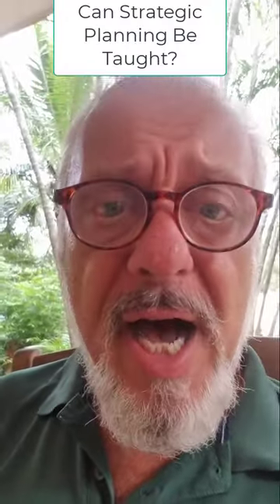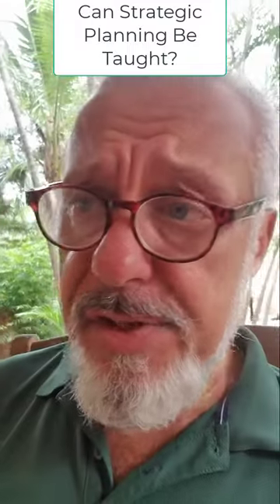Strategic Planning 101: 6 Practical Steps to Deploy A Strategy That Works - Part 1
Here are the first 3...
YES! Strategic Planning can be taught. More important. it CAN be learned. Here's how...

PLEASE: Share this with your network!!! A great many people who do not know me are signing up for The 5 Minute Motivator and enjoying its content because of your shares!!!

JOIN! Join! join! THE 5 MINUTE MOTIVATOR MEMBERSHIP!
Links are at the bottom of the post!

Talk soon,

Bill

receive a free book just for testing it out!